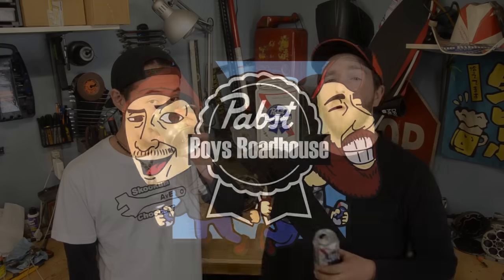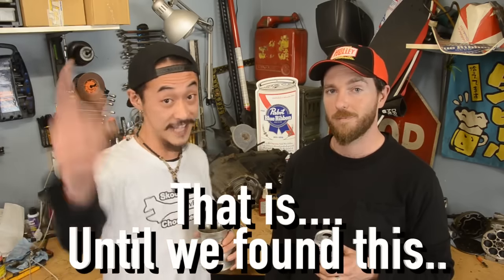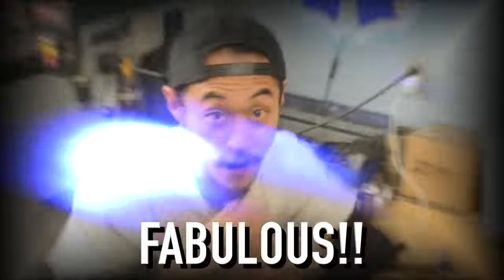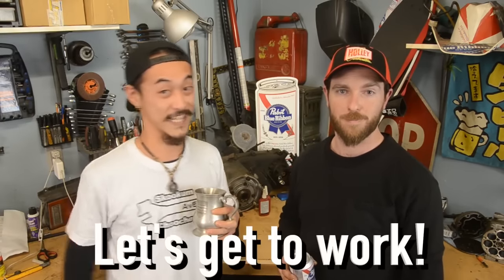Handicorn Calls the Pabst Boys Roadhouse - JCR DIY Bumper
The boys at the roadhouse are building a JCR DIY XJ bumper, that is if Handicorn stops calling and interrupting.